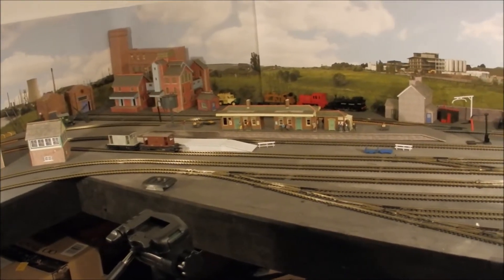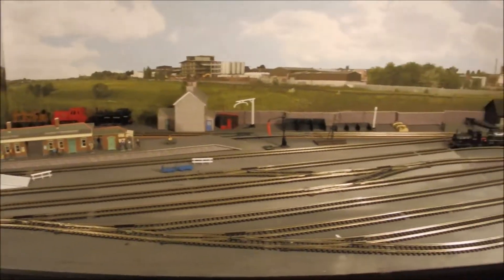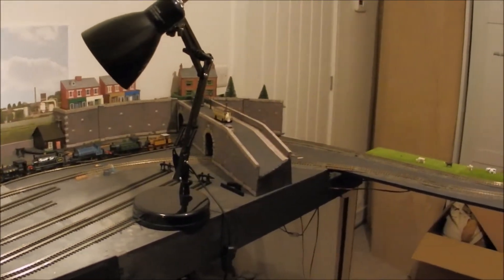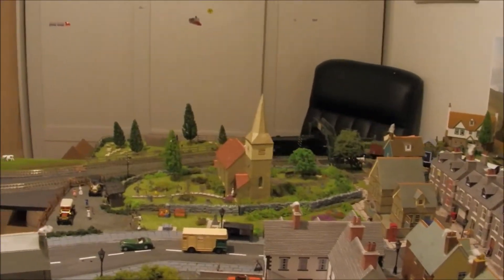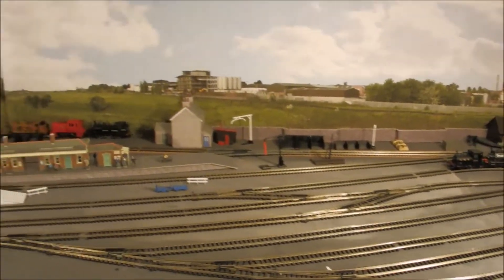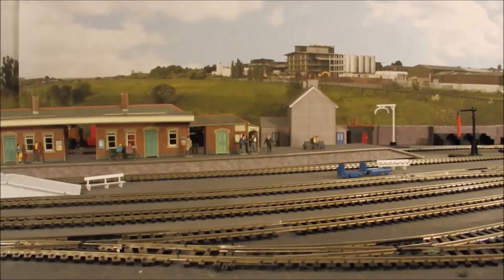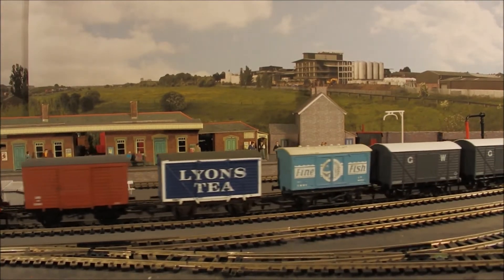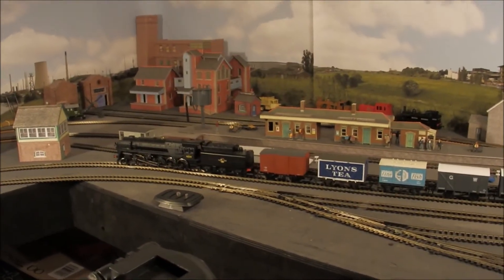Longest 9F Train in History!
Hello and welcome back to Cattington railway.

Today I'm running the longest 9F train I can run, Going to see how many wagons it can pull, Enjoy

We have a shop, Mugs, Tees, and Bags all available